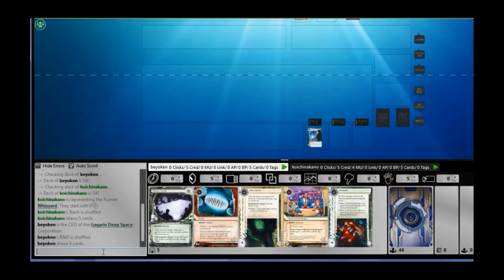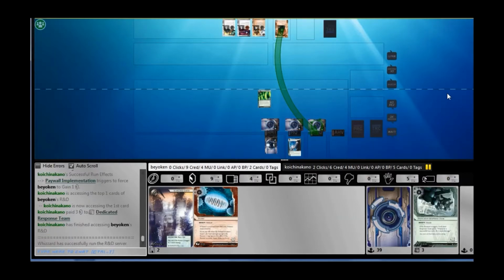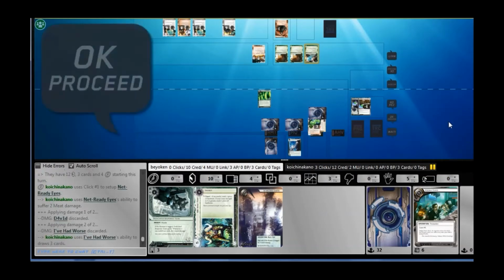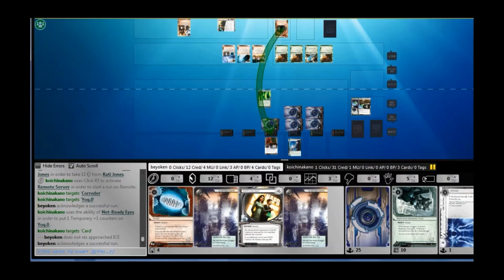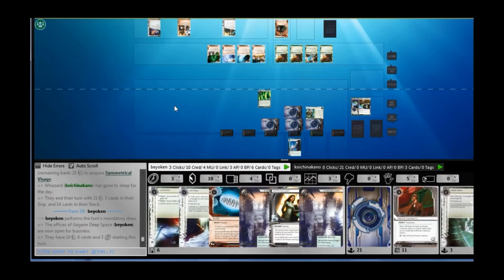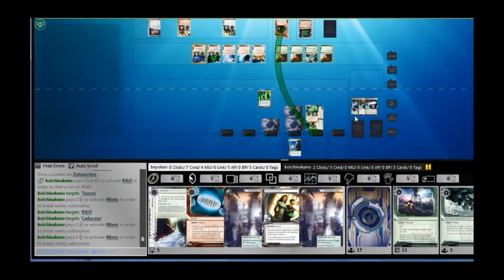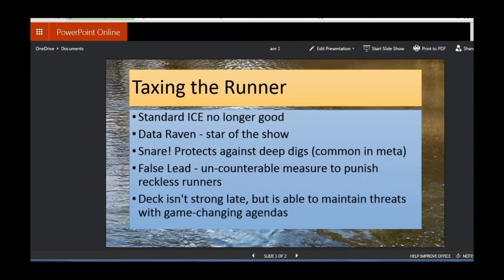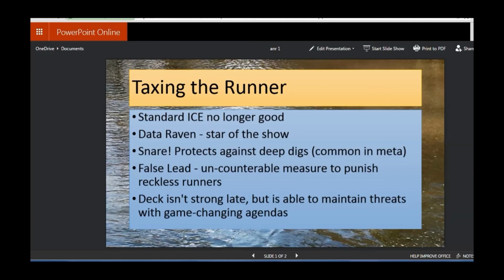Android Netrunner: Gagarin vs. Whizzard